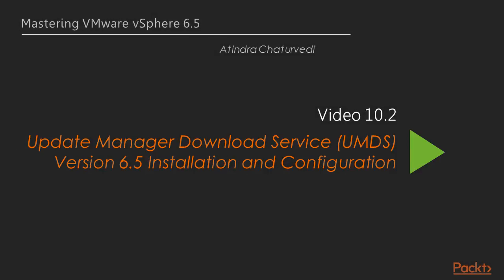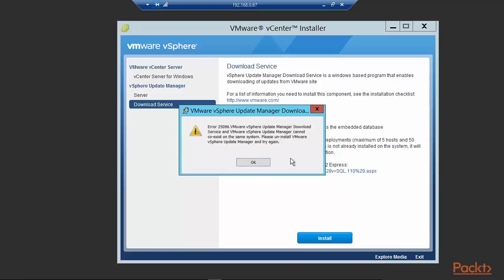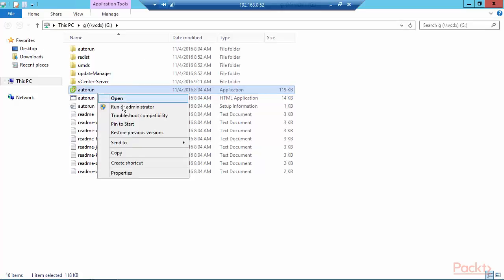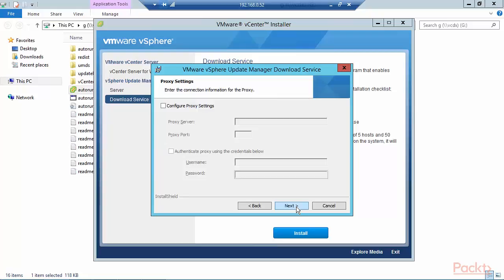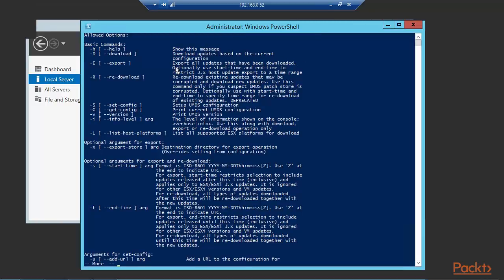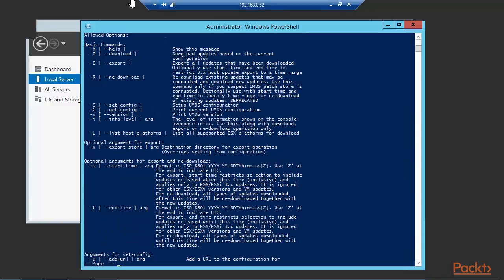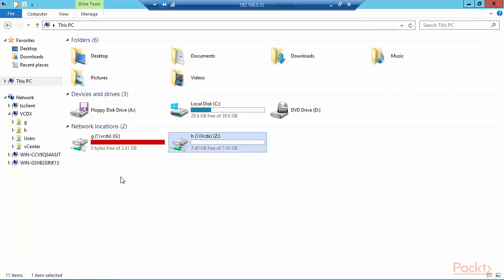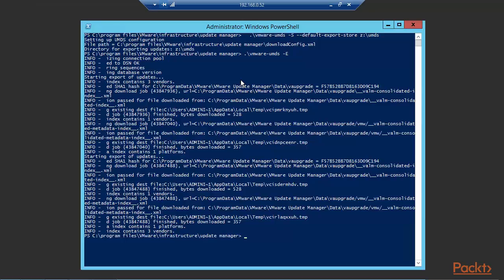Update Manager Download Service UMDS Version 6 5 Installation and Configuration